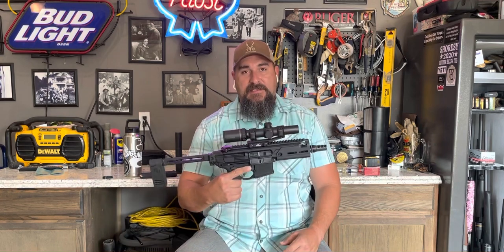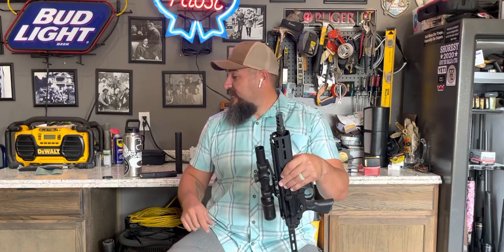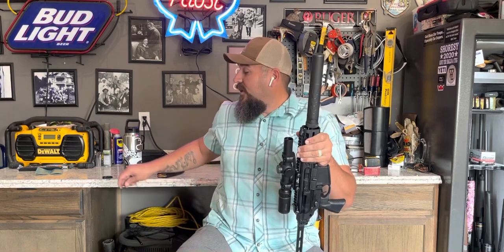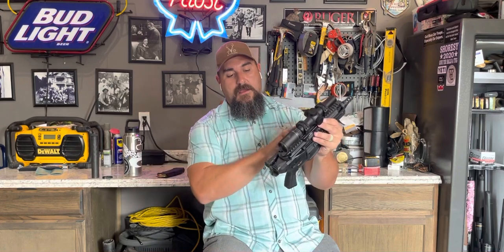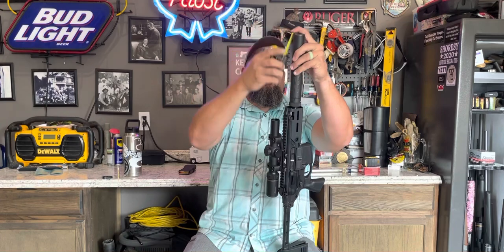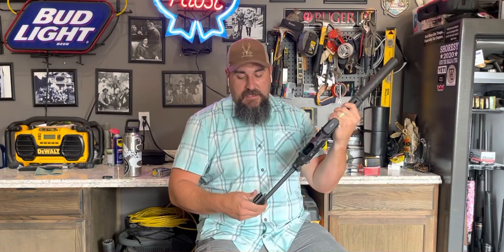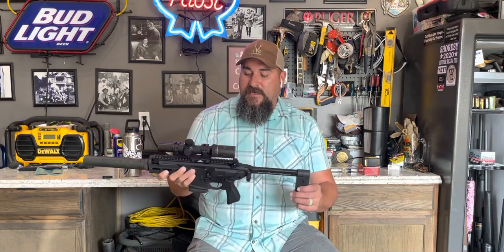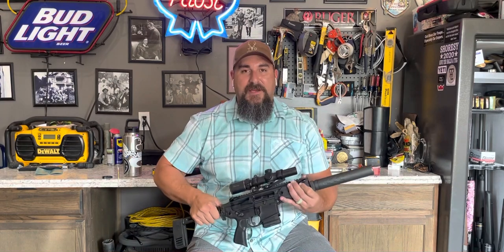Sig MCX Rattler 300 Blk Review pt. 1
I’m doing an in depth look at the Rattler today with range videos to follow. Thanks so much and be sure to check out for some awesome firearms.